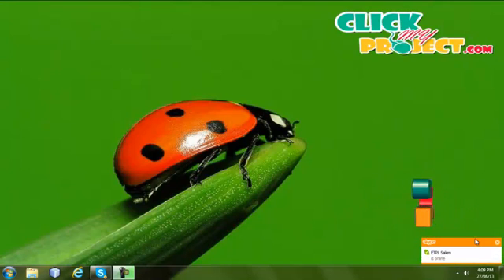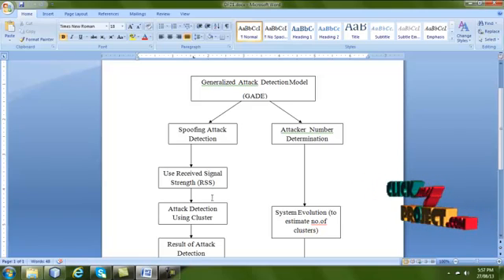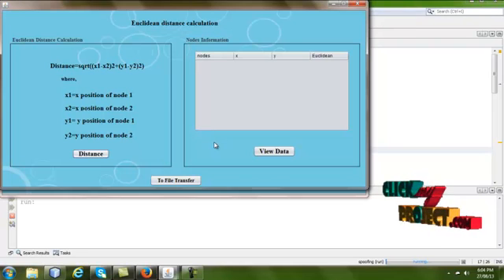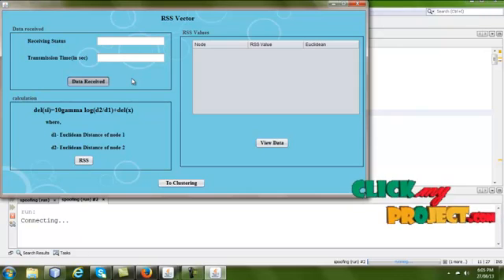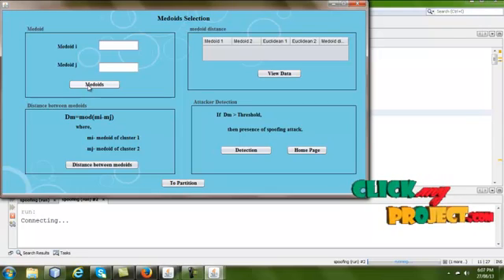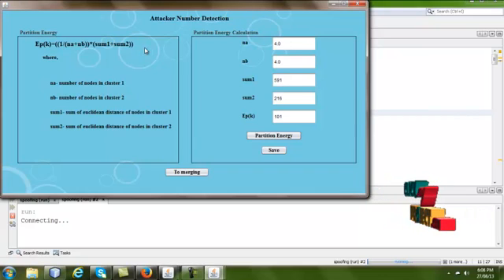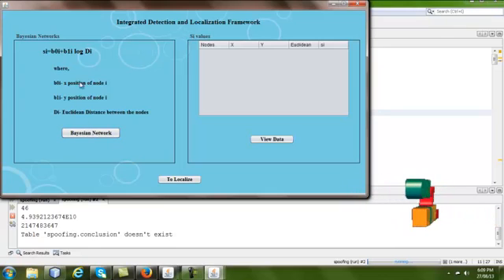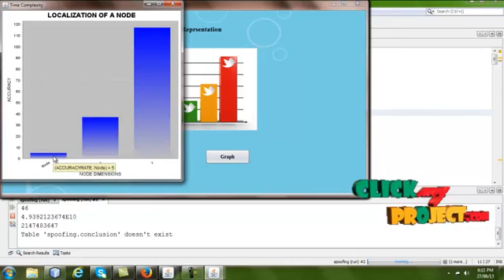Final Year Projects | Detection and Localization of Multiple Spoofing Attackers in Wireless Networks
Including Packages
* Complete Source Code
* Complete Documentation
* Complete Presentation Slides
* Flow Diagram
* Database File
* Screenshots
* Execution Procedure
* Readme File
* Addons
* Video Tutorials
* Supporting Softwares

Specialization
* 24/7 Support
* Ticketing System
* Voice Conference
* Video On Demand *
* Remote Connectivity *
* Code Customization **
* Document Customization **